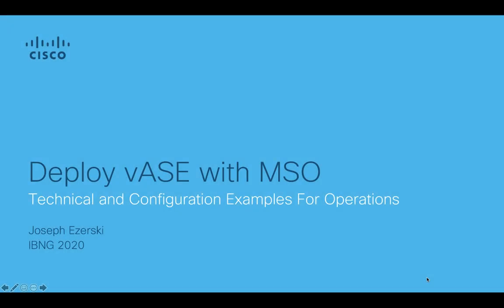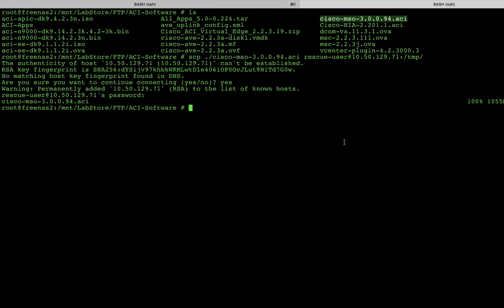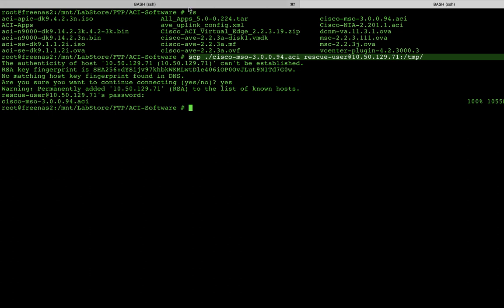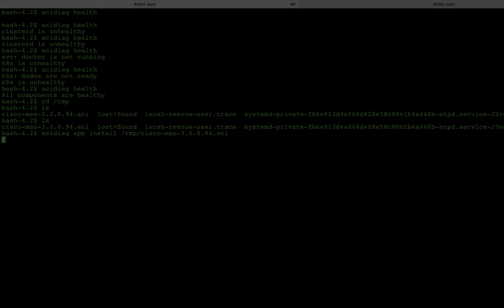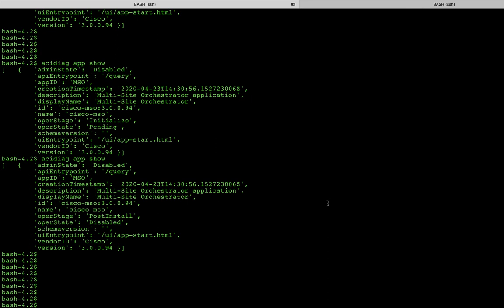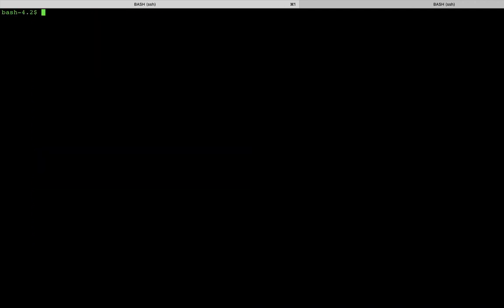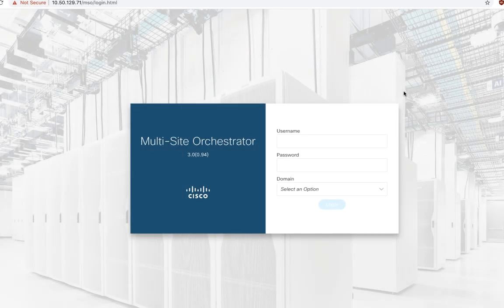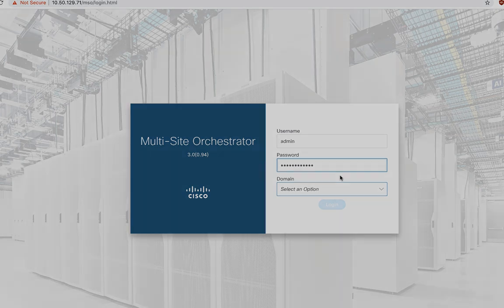Installing vASE Part Two: Install k8s version of MSO.aci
In this 2nd of the series, I show you how to install the version of the Multi-Site Orchestrator (MSO) built for use with the vASE.